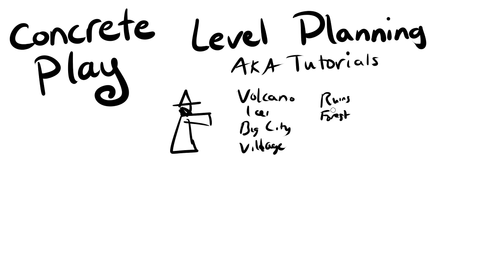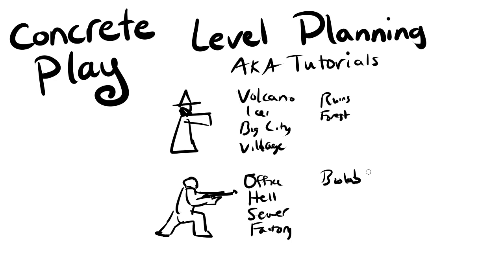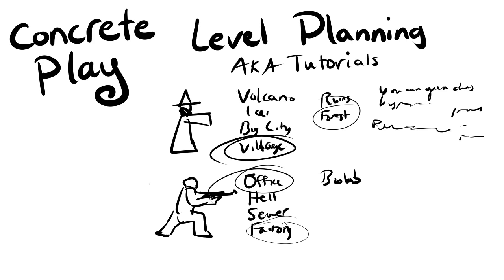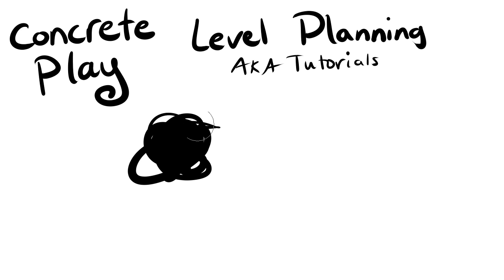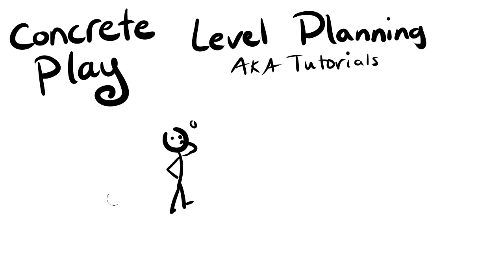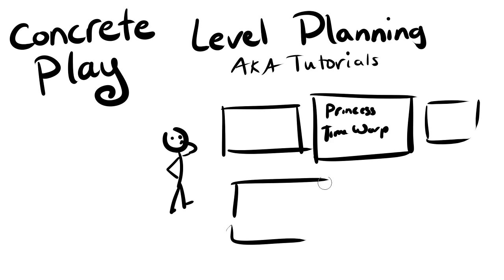Concrete Play #6: Level Planning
Level Planning, AKA tutorials, AKA how your player moves through your game.